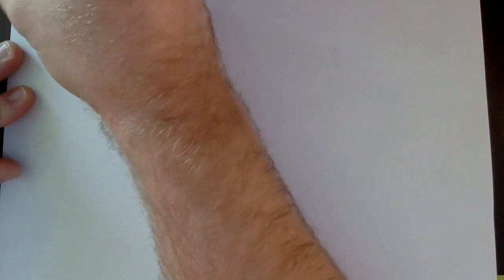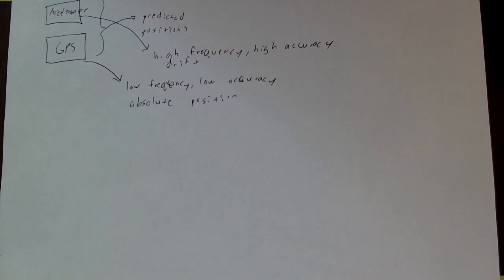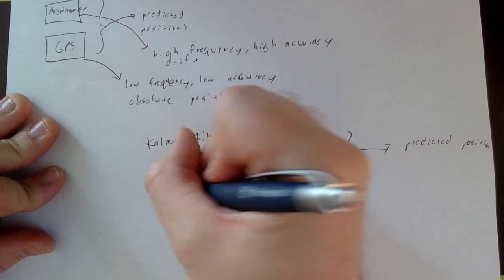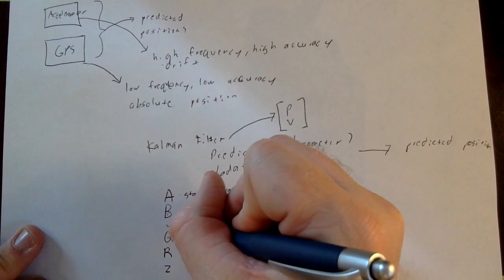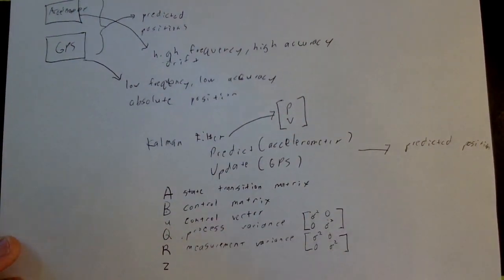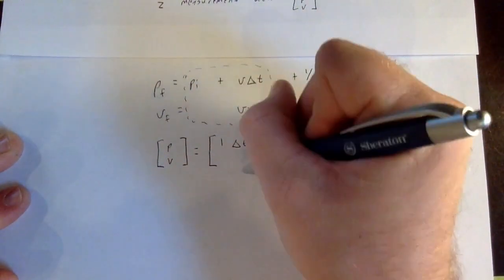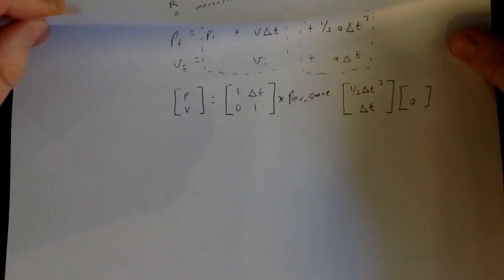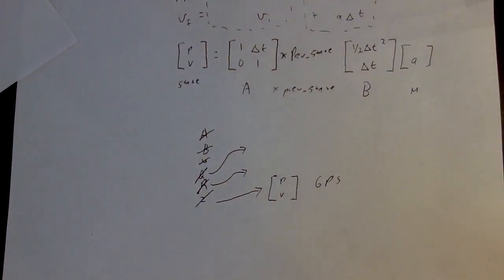How to Merge Accelerometer with GPS to Accurately Predict Position and Velocity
This video outlines how to take raw acceleration measurements in North, East, and down and merge them with GPS measurements along the same axes to produce more accurate and higher frequency sensor readings.